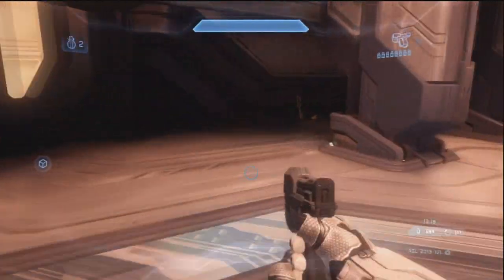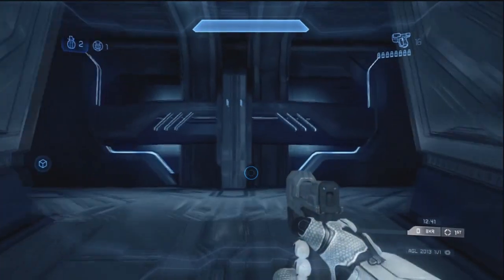Halo 4 Competitive Maps | Collection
Halo 4's Collection is a map centered around 2v2 and smaller competitive matches. File share: YamaMX